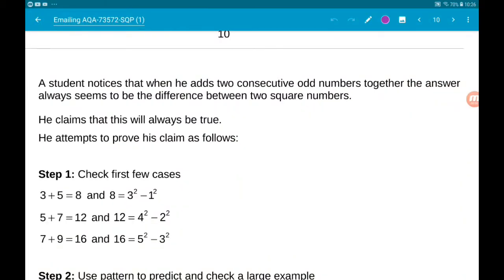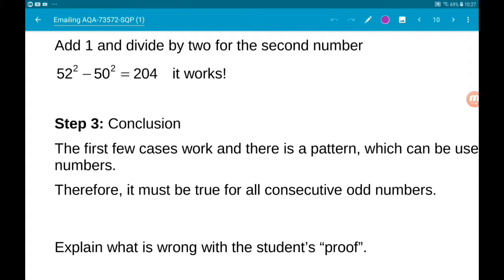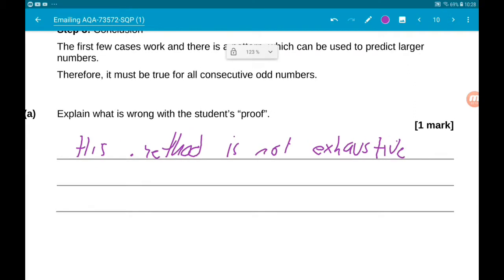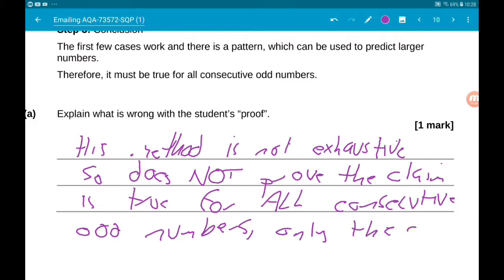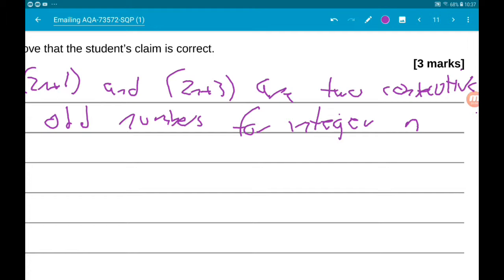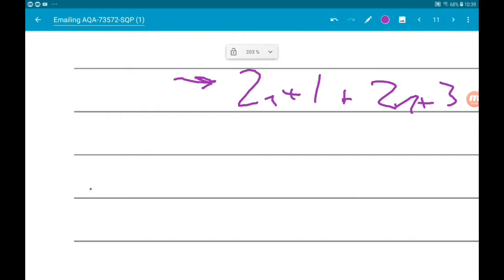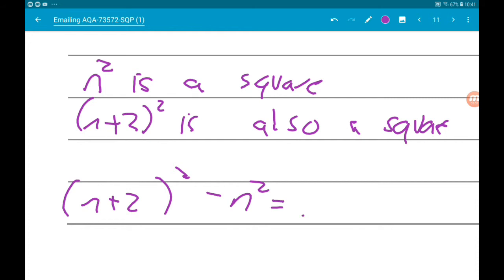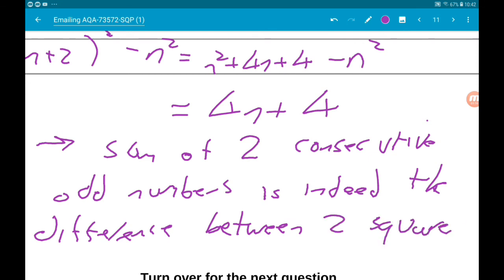AQA A Level Maths Specimen Paper 2 Walkthrough Question 7: Proof